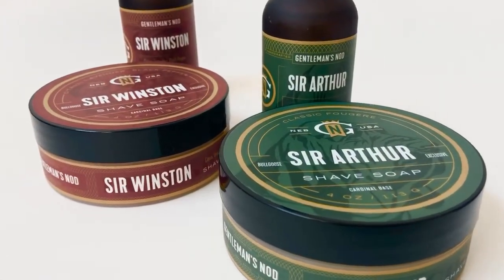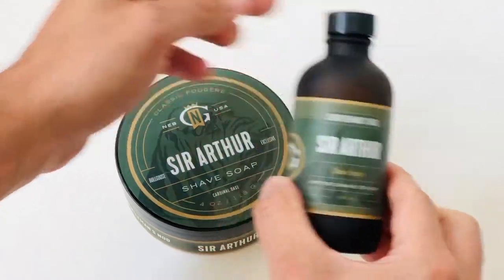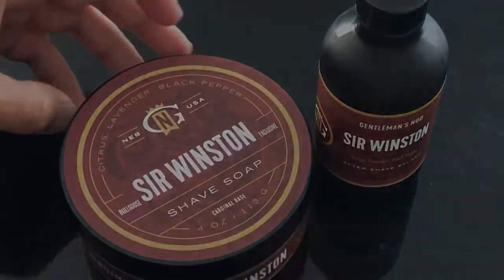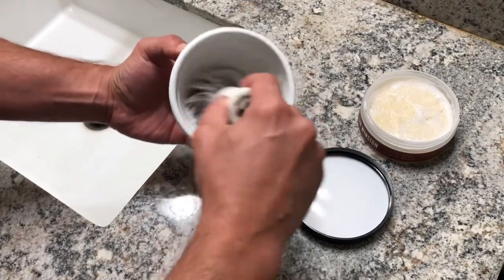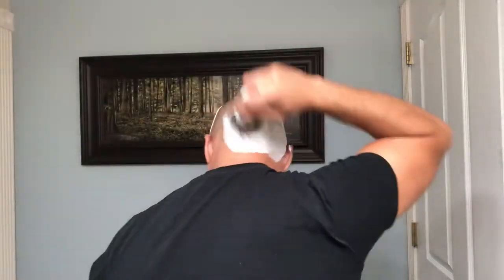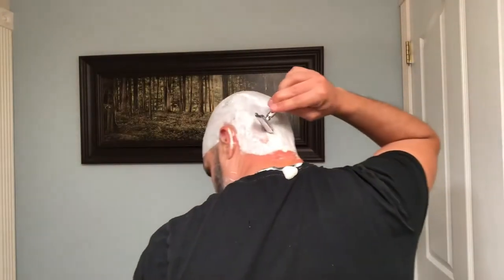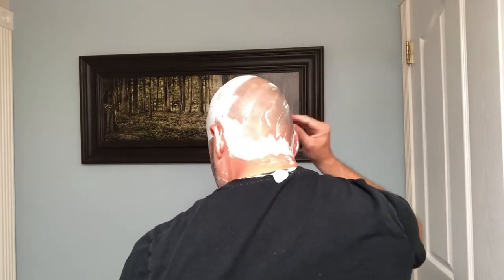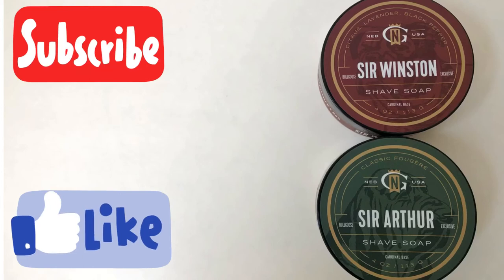Gentlemans Nod Sir Arthur and Sir Winston Shaving soaps and aftershave lotions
The new two releases from Gentleman’s Nod are two homages to scents and famous characters :

Sir Arthur is a homage to Penhaligons English Fern and Conan Doyle

Sir Winston is a homage to Penhaligons Blenheim Bouquet and Winston Churchill

The shaving soaps with the Cardinal based (tallow) make a thick , creamy lather but extremely slick and very protective.I have a dry skin and love how they leave my skin after the shave.

The lotions are very cooling and refreshing and the scents lingers for hours.

These lines are very easy for me to recommend due to the quality of their ingredients and also the scents.

Very well done for Gentleman’s Nod once again